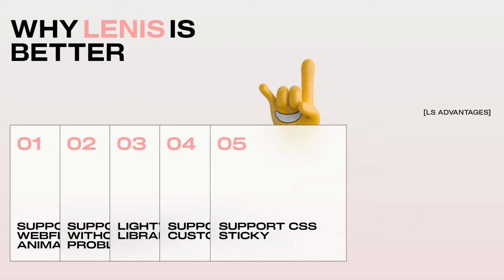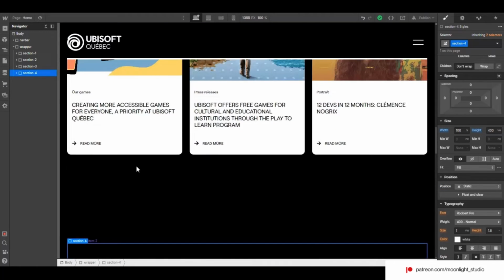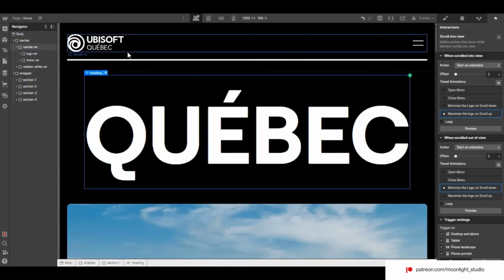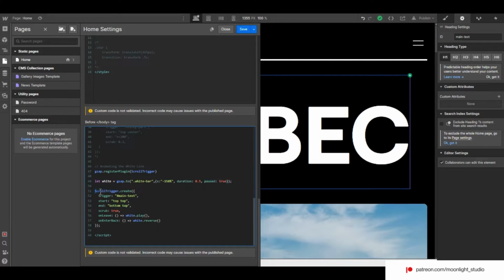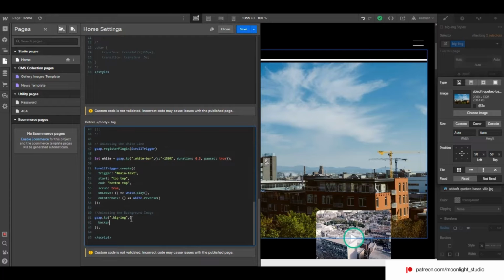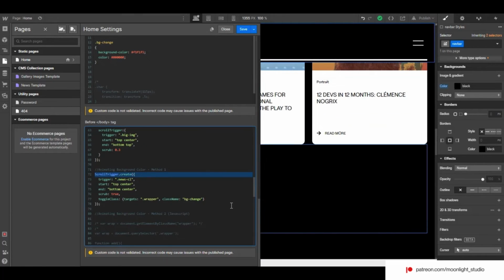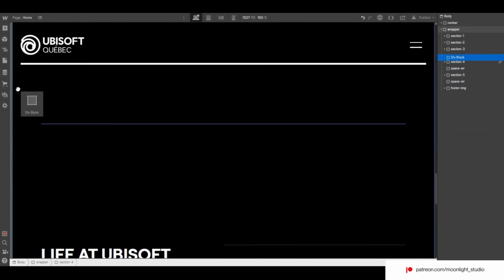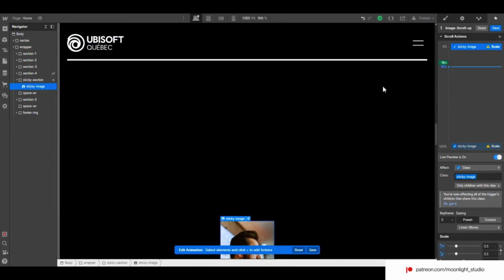Webflow Tutorial: Lenis Smooth Scroll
In this tutorial, we learn how to setup the Lenis smooth scroll library and use it with Webflow. It's the Best Smooth Scroll library ever for Webflow. We recreate the Ubisoft Quebec website with the help of GSAP and Webflow together!